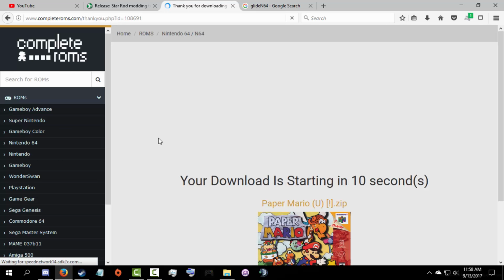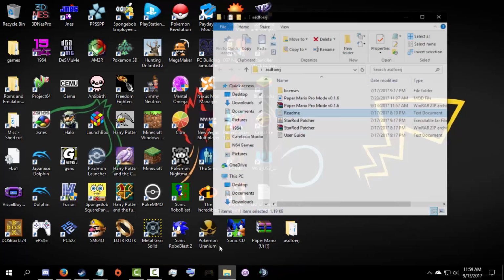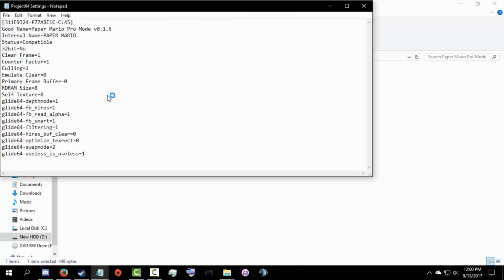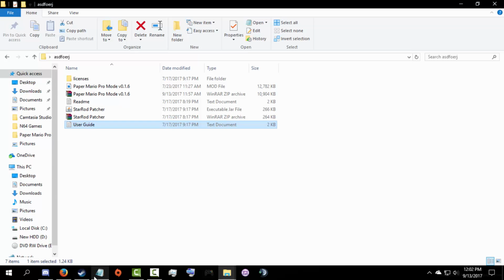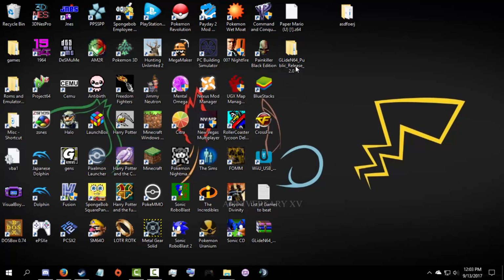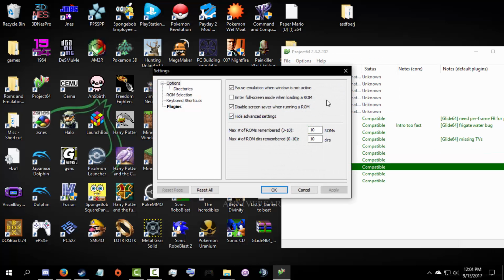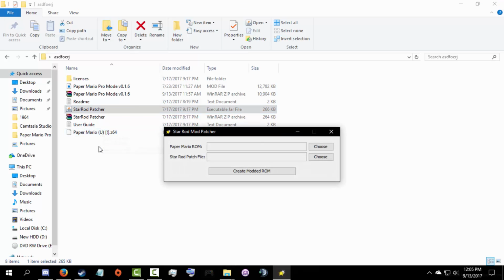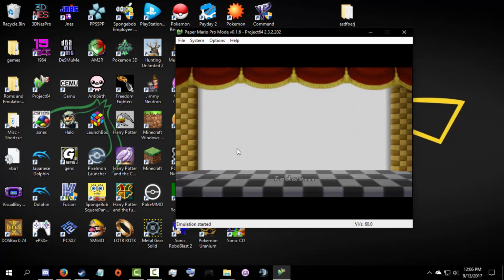How to Install Paper Mario Pro Mode (Updated)